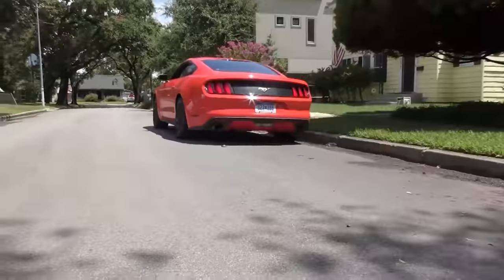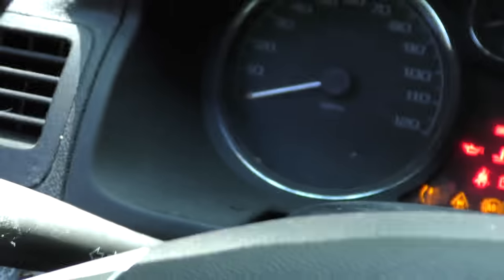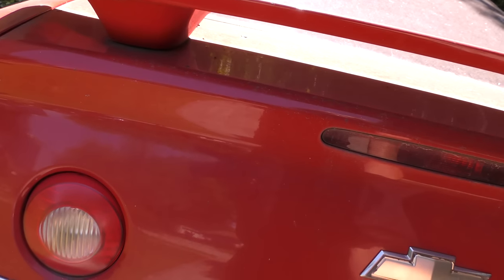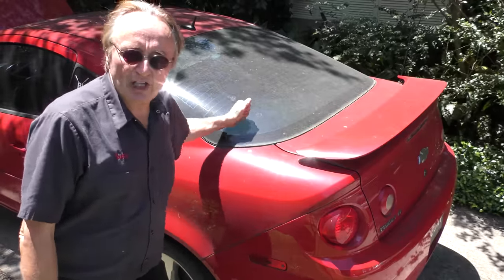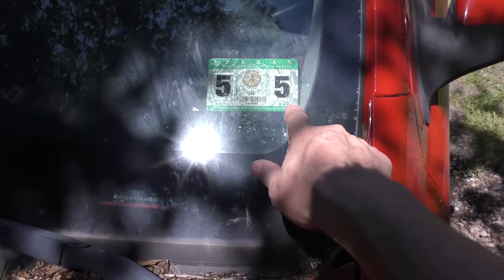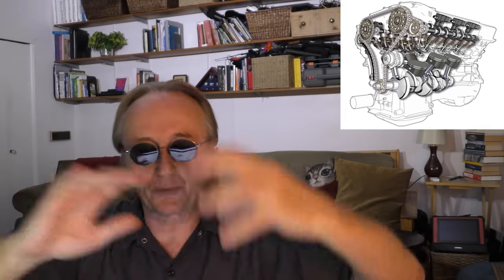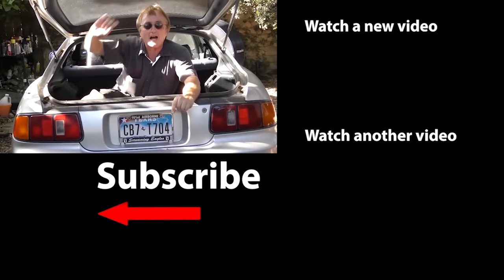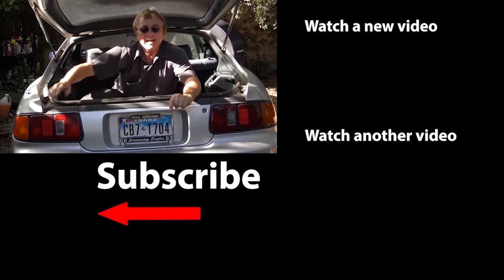The Worst Used Car to Buy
Worst car to buy. Why Would Anyone Buy This Car, DIY and car review Scotty Kilmer. The worst car, truck or SUV to buy. Chevy Cobalt review. The most unreliable vehicle to buy used. Unreliable cars you should stay away from. Worst used cars to avoid. Never buy this vehicle. Unreliable used cars that are money pits. Bad cars to buy. Car Advice. DIY car repair with Scotty Kilmer, an auto mechanic for the last 52 years.

⬇️Scotty’s Top DIY Tools:
1. Bluetooth Scan Tool
2. Mid-Grade Scan Tool
3. My Fancy (Originally $5,000) Professional Scan Tool
4. Cheap Scan Tool
5. Basic Mechanic Tool Set
6. Professional Socket Set
7. Ratcheting Wrench Set
8. No Charging Required Car Jump Starter
9. Battery Pack Car Jump Starter

⬇️ Things used in this video:
1. Common Sense
2. 4k Camera
3. Camera Microphone
4. Camera Tripod
5. My computer for editing / uploading

►Here's our weekly video schedule:
Tuesday: Auto repair video
Wednesday: Viewers car mod show off
Thursday: Viewer Car Question Video AND Live Car Q&A
Friday: Auto repair video
Saturday: Second Live Car Q&A
Sunday: Viewers car show off